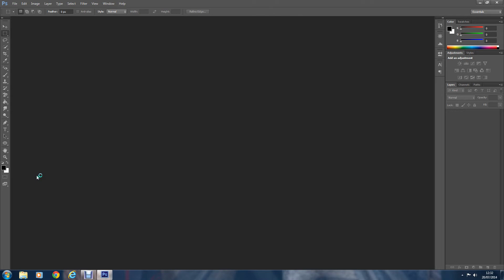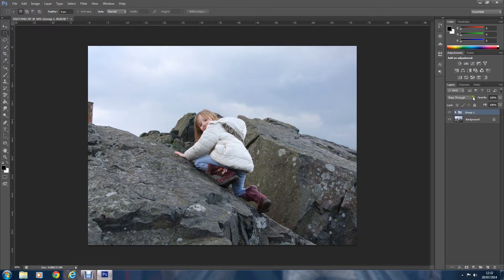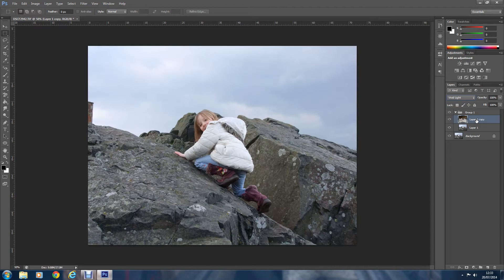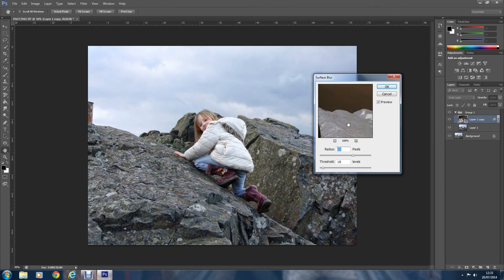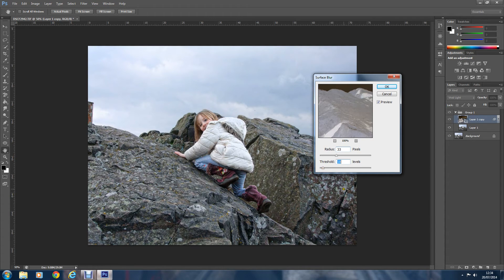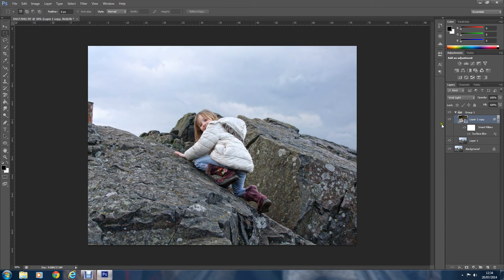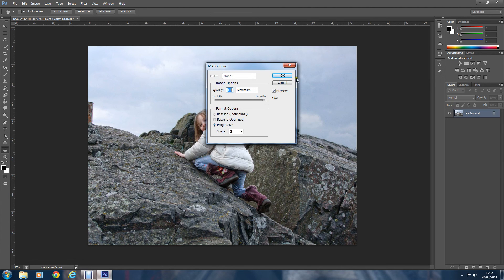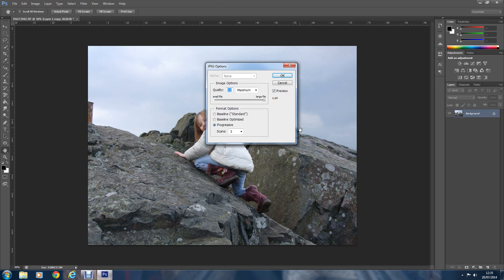Photoshop CS6 How to bring out awesome detail in your pictures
A quick how to on bringing out awesome detail in your photos and pictures, a very quick and very easy way of awesomising your pictures. Is awesomising a word ? hmm never mind it is now